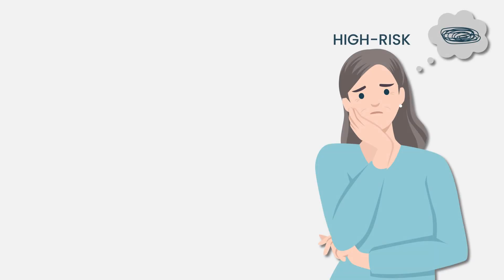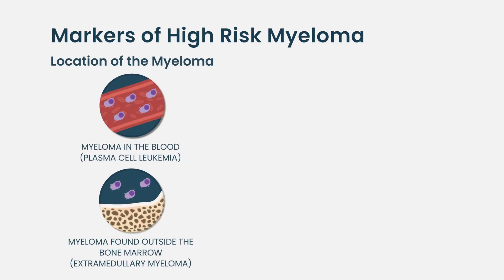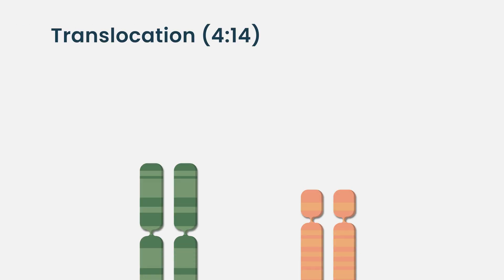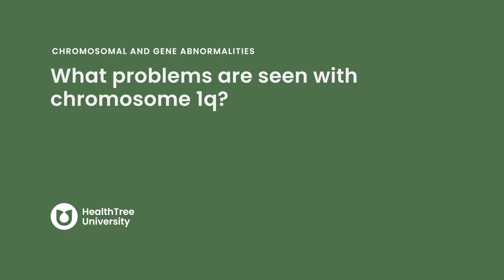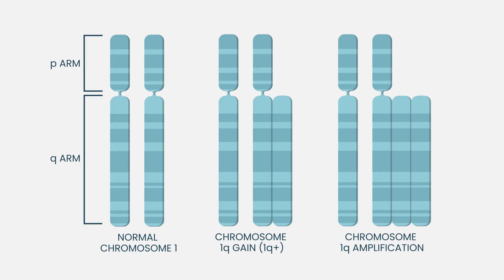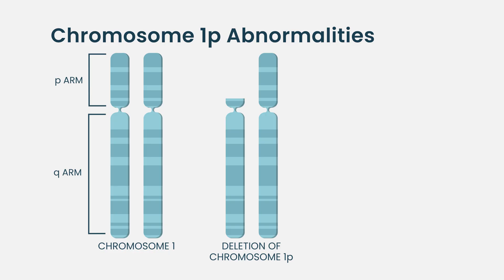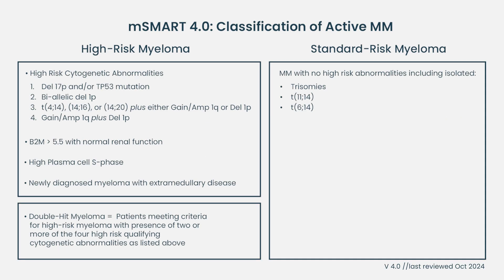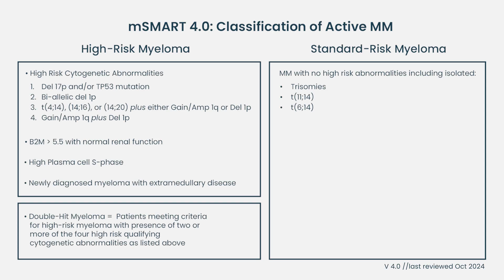What’s New? Latest Updates on High-Risk Chromosomal Changes in Myeloma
🔔 Watch Now: Latest High-Risk Myeloma Updates!

Stay informed with the International Myeloma Working Group (IMWG) 2025 Consensus Guidelines on high-risk chromosomal abnormalities in multiple myeloma. This HealthTree University video breaks down the latest updates in a patient-friendly way, so you can understand which genetic changes matter and how they may influence treatment decisions.

Learn about:

Key chromosomal abnormalities considered high-risk

What these updates mean for patients and caregivers

How cytogenetics guides myeloma monitoring and care

Whether you’re newly diagnosed, in treatment, or supporting a loved one, this video gives you the clarity you need to stay empowered and informed.